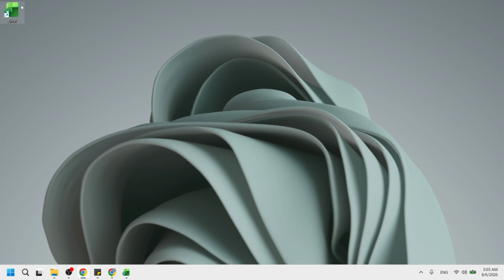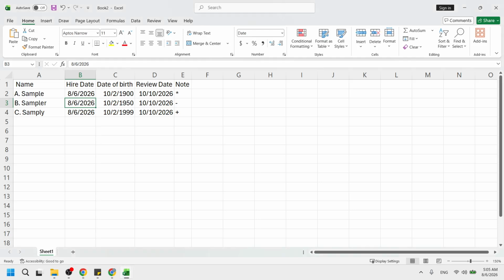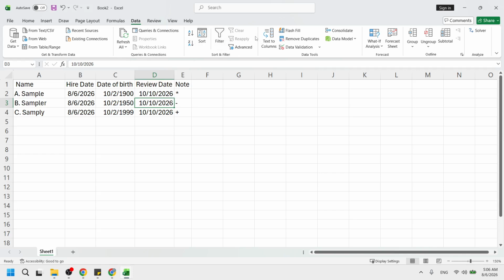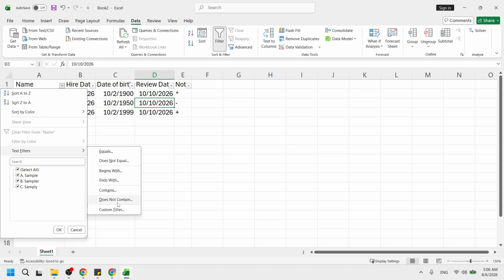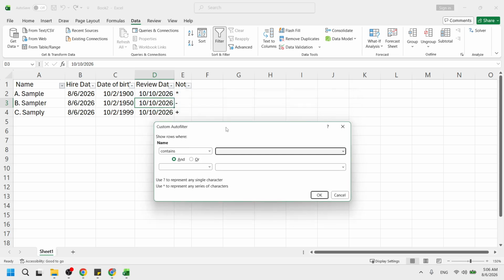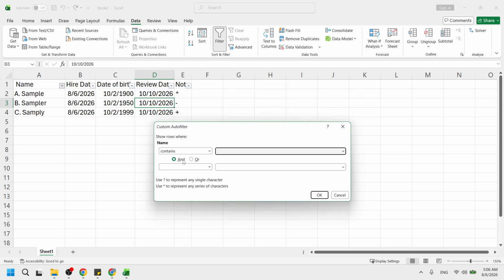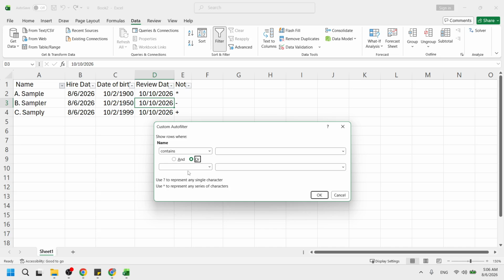How to Filter in Excel with Multiple Values [2026 Full Guide]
How to Filter in Excel with Multiple Values

Need to filter data in Excel with multiple values? We'll walk you through the exact steps for using Custom Filters on any Excel workbook.

Learn how to filter in Excel with multiple values on your device by using the Data tab and Custom Filters. We'll guide you through opening your workbook, selecting the Data tab, and using the Filter button. You'll also see how to use the Custom AutoFilter window to include multiple values. If you're stuck on the Home tab, we'll help you find your way to the right tools.

⏱️ Chapters
0:00 Intro
0:19 Open existing book
0:41 Click a cell in table
1:01 Go to Data tab
1:23 Click Filter button
1:41 Click filter drop down
2:03 Select Custom Filter
2:18 Change first dropdown
2:38 Click Or radio button
2:54 Change second dropdown and click OK